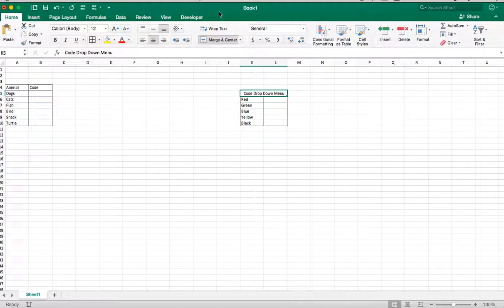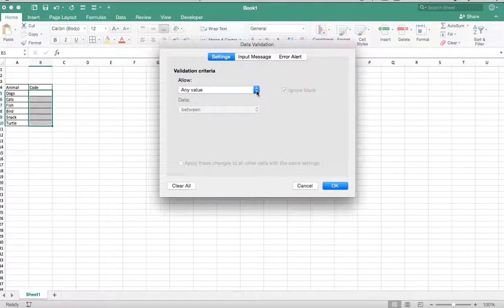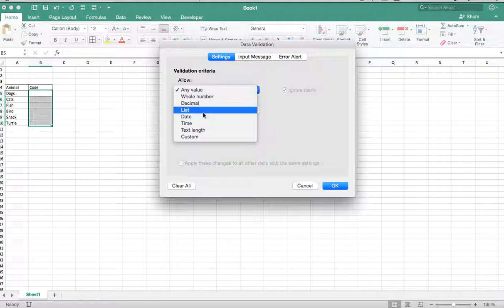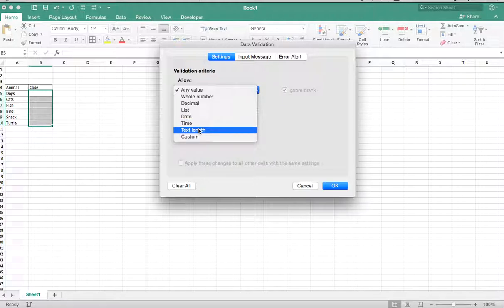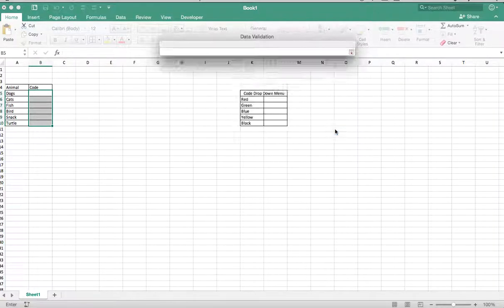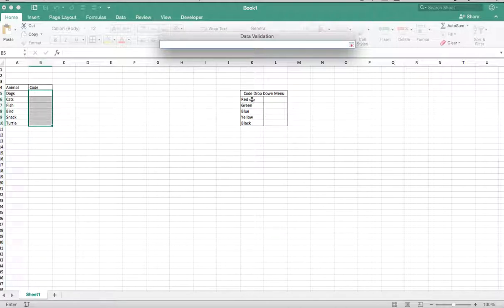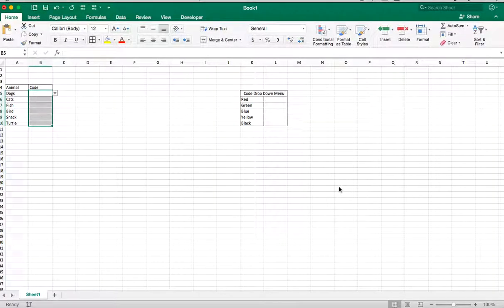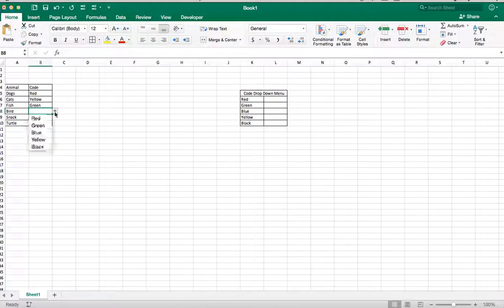How to Create a Dropdown List (Dropdown Menu List) in Excel - Mac 2018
In this video I show you how to create a dropdown list using Excel. This feature allows you to select one of the menu options that you prefer to have as an answer in the appropriate cell. This feature can help to reduce data entry errors, save time for team members entering the data, and it limit the type data being entered. As an example, you can limit the data to a date, time, or a specific length.

How to Create a Dropdown List using Excel - Mac 2018.
1)  Create the list you would like to use as your personalized menu options (these are the options that will be in your dropdown list). In this video I used Colors, but you can use anything you would like.

2) Highlight the cell ranges where the answers will be entered (this is where the list items will be displayed).

3) Select 'Data', 'Validation', and then a popup will open on your screen.

4) Select the Allow dropdown option 'List'.

5)Select in the 'Source' text box - This will allow you to select the range you created for your dropdown options (you did this in step one).

6) Select 'OK".

7) Now you are able to select inside one of the cells. This will reveal the dropdown feature, and you can select on of the list options. After selecting the list item, this will be displayed in that specific cell.

Congratulations you just created a dropdown list with Excel.

This video was created by Nextgenray.com. Nextgenray is a Web Design & Development Company.

We work with Local Businesses in Philadelphia and New Jersey to help them reach their business objectives.

Nextgenray | Web Design & Development
Nextgenray.com